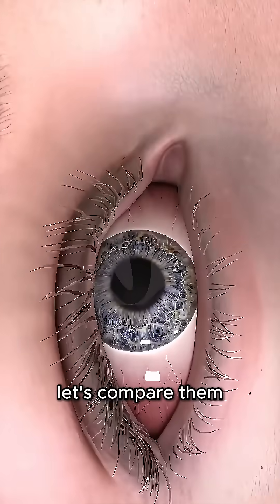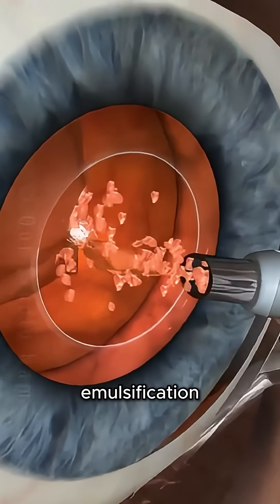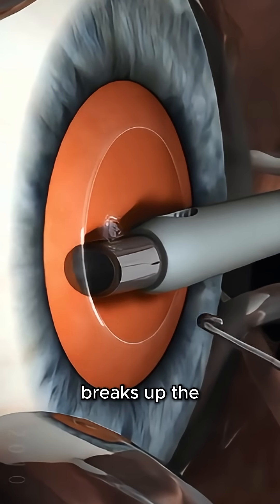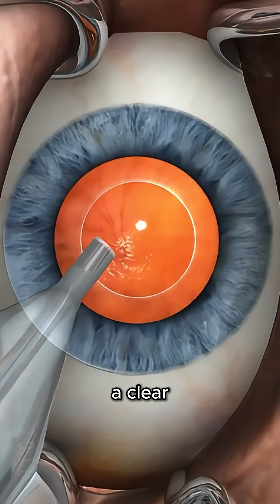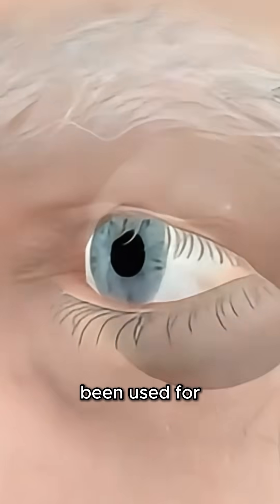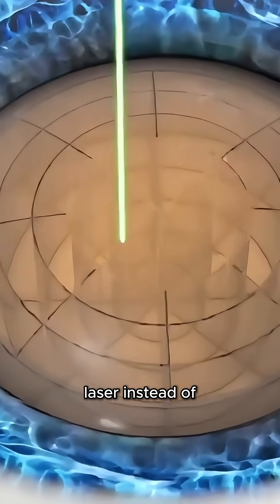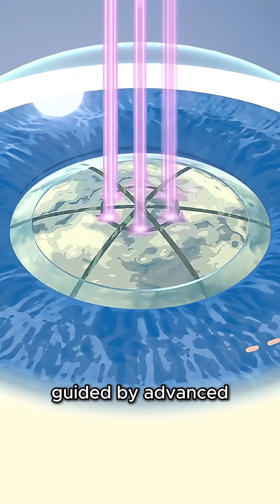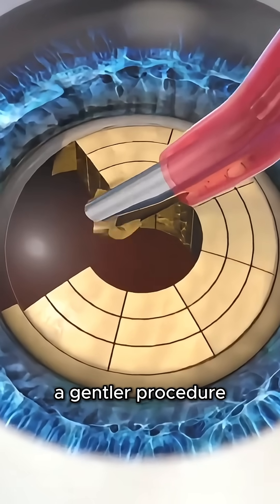Standard vs Laser Cataract Surgery Explained Simply!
Cataracts making your vision cloudy? Discover the difference between standard and laser-assisted cataract surgery. Learn about phacoemulsification, incisions, and how a lens for cataract can improve your  eyesight.  See how laser eye surgery offers precision, while traditional methods remain effective and safe for vision correction.

✅ What is phacoemulsification?
✅ How laser-assisted surgery works
✅ Pros, cons, cost, and recovery

Whether you’re a patient or just curious, this breakdown will help you understand your options better.